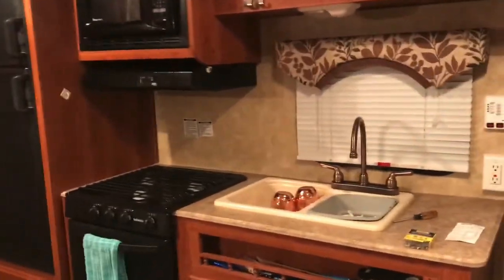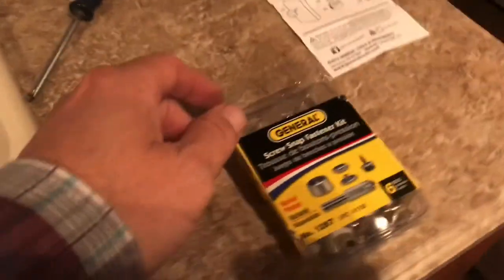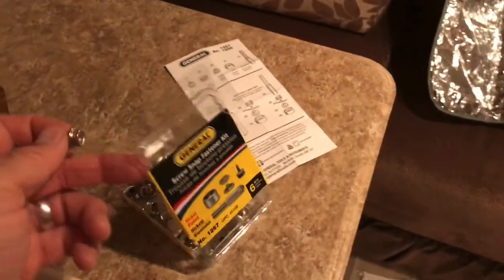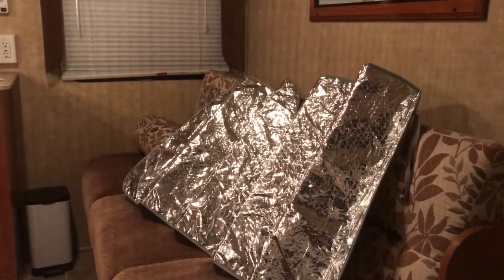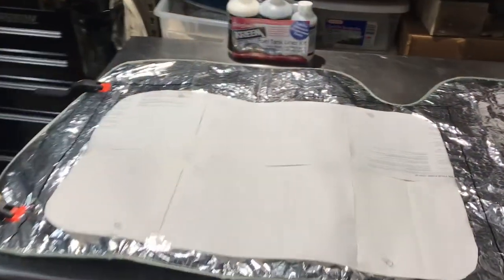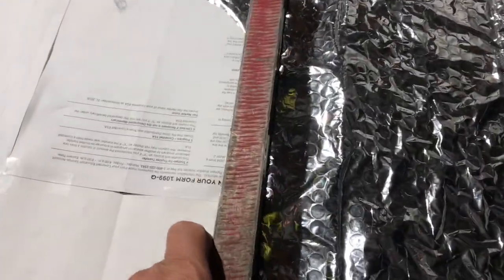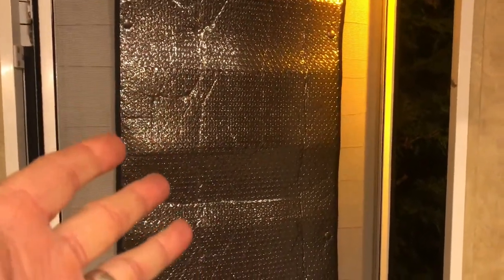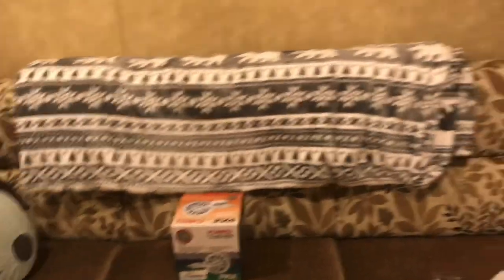Camper Door Window Blackout Shade for $10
Here's what I used:
PetriStor 16 X 25 SunShield RV Reflective Door Window Cover
General Tools 1267 Screw Snap Fastener Kit with 6 Fasteners

Make this camper door window blackout screen and enjoy a restful night's sleep knowing the campground lights are not going to be shining in your face. In this DIY I show you how to build a custom-fitted window screen for your camper door window using products costing about ten dollars and less than an hour to make. If your opaque window in your camper door is annoying you and has no shade, this video will show you how to make your own.